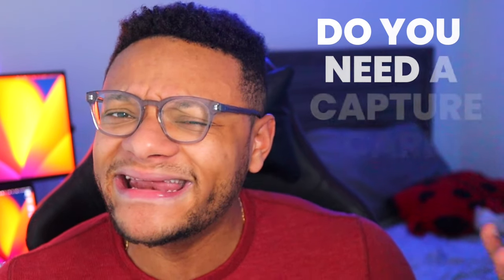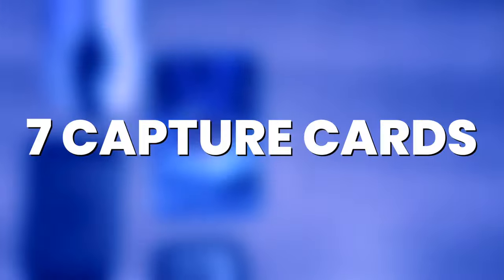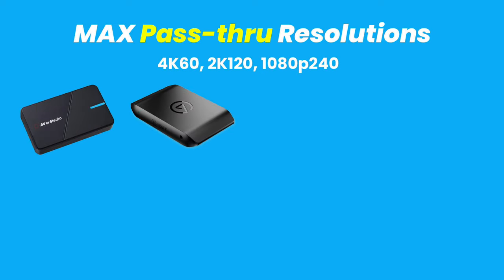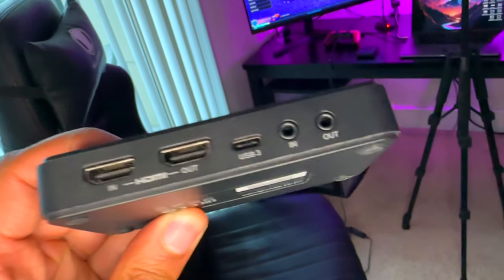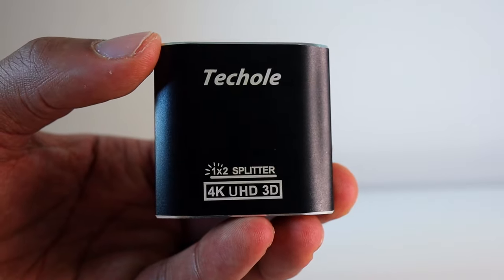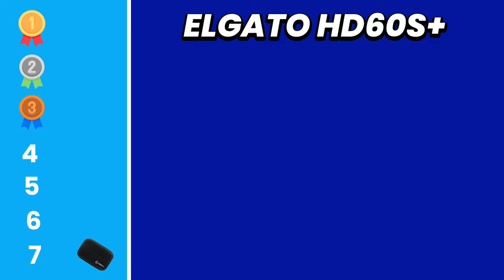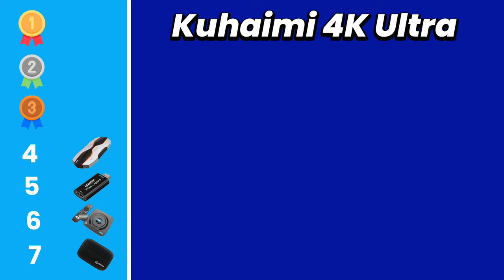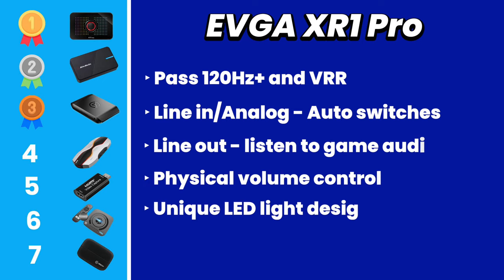The Ultimate Guide to Buying Your First Capture Card (What Should You Get?)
Thinking you might need a capture card for your streaming and gaming setup? There are many capture cards out there that can accomplish this for you in high quality without breaking the bank.

My favorite capture cards ➤

A capture card is a device that enables you to record video and audio from a gaming console, computer, or other video source to your computer for live streaming, video recording, or other purposes. This focuses on some of the pros and cons of several different external capture cards that can be paired with your Mac and Windows computer.

Timestamps
Intro (0:00)
Do You Need a Capture Card? (0:20)
Capture Card Pros and Cons (1:05)
Capture Card Lineup (1:58)
Max Pass/Recording Resolutions (3:21)
Highlight Features (4:16)
Picture Quality Comparison (7:28)
Capture Card Rankings! (8:18)
Outro (11:45)

Koorui 27 Inch QHD 144Hz ➤ Gaming Monitor